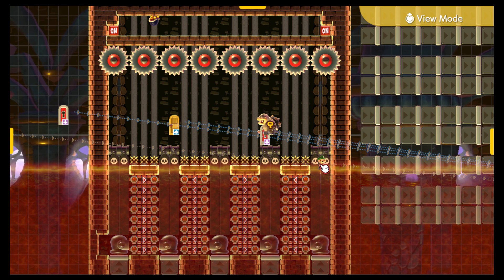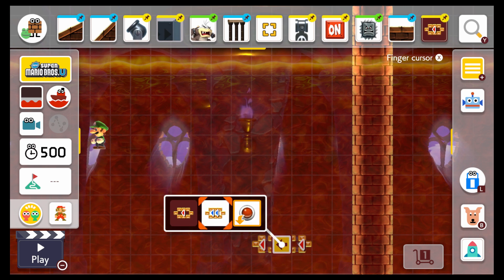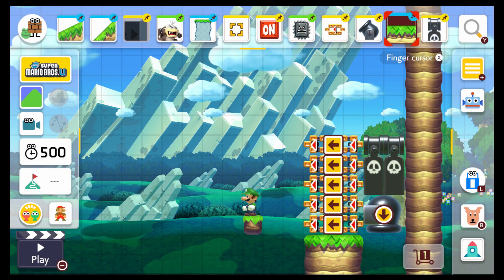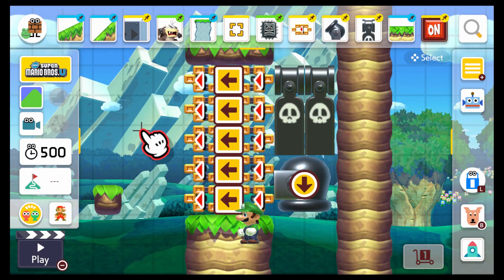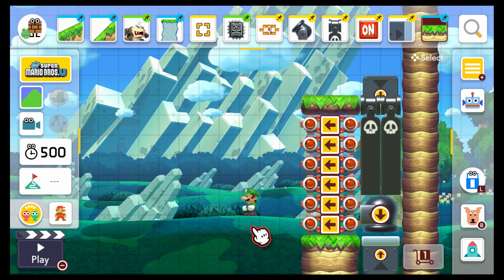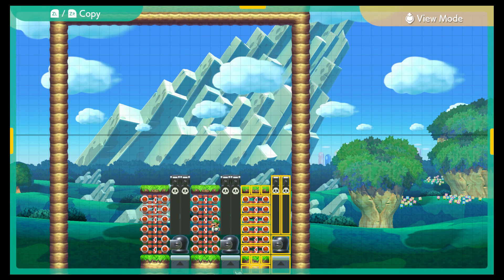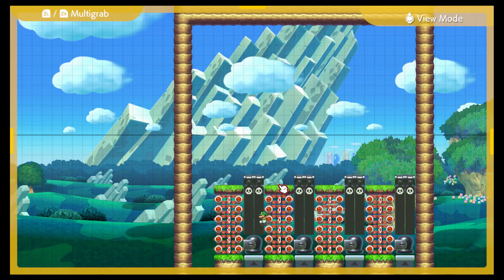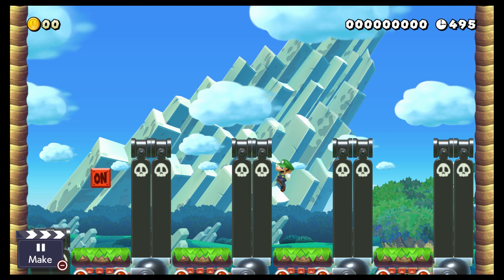Super Mario Maker 2: How To Build: Morton’s Shifting Pillars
Super Mario Maker 2 Level Showcase:
Super Mario Maker 2 World Showcase:
3rd MM ID: 9NR YWY 0YG
2nd Mario Maker ID: R5H PSH 0FG
1st MM ID: P8W 9X6 5JG

Nick NW Super Mario Maker 2 ID: 6T1 B0Q QKG